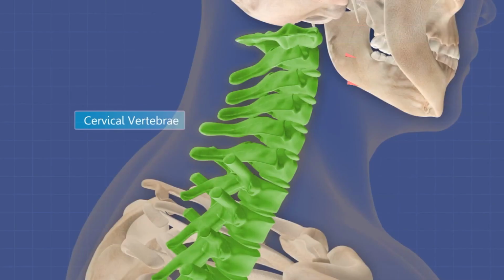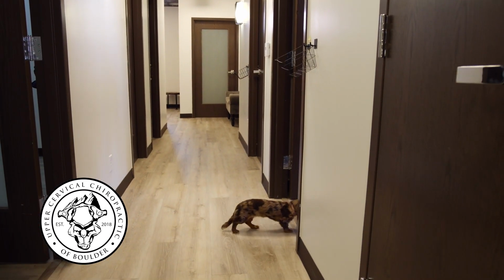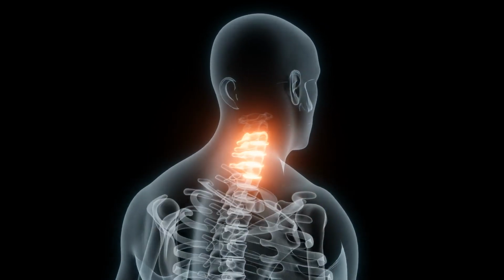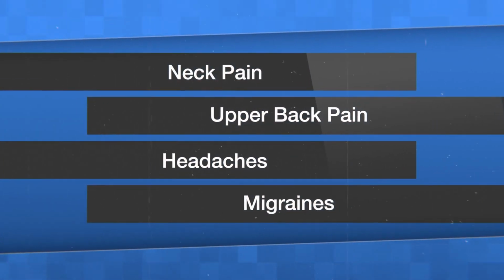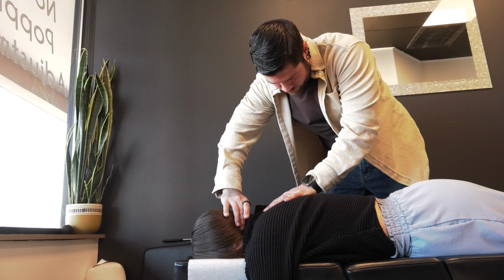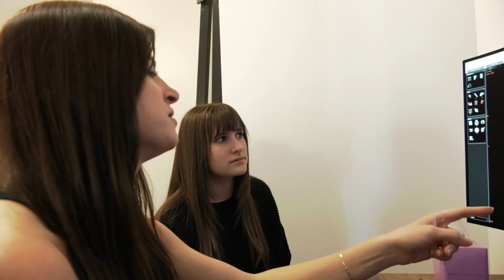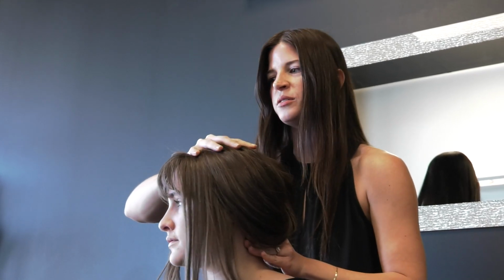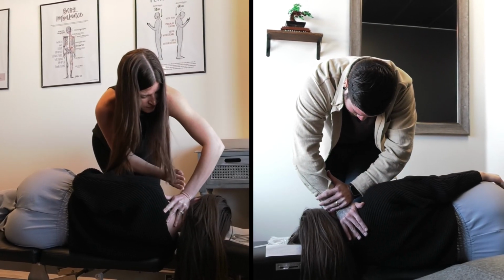Colorado Health Matters - Upper Cervical Chiropractic of Boulder